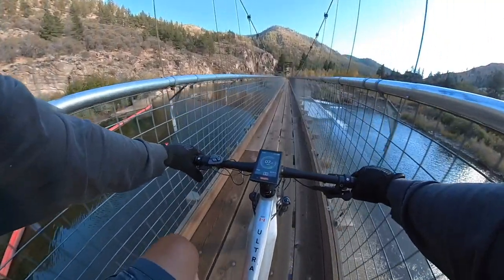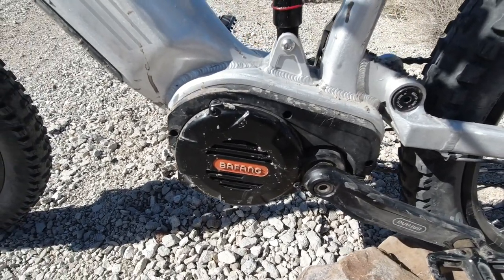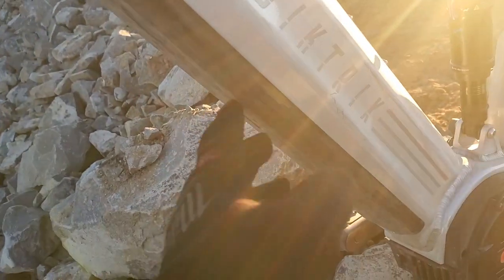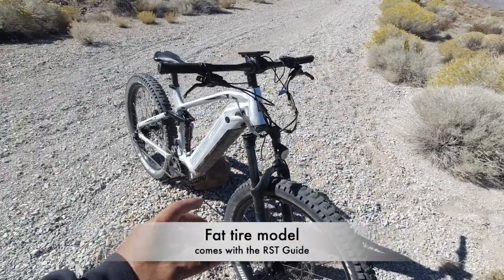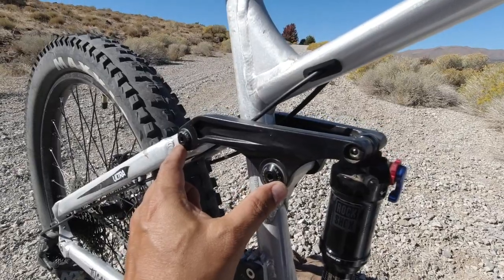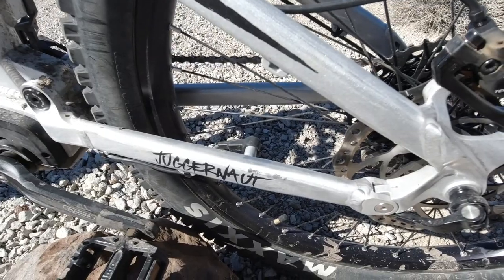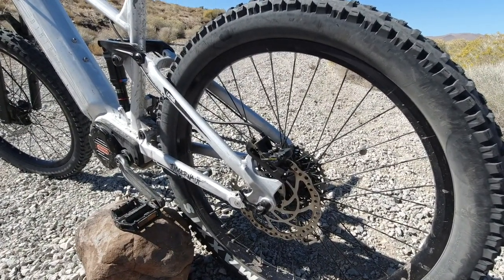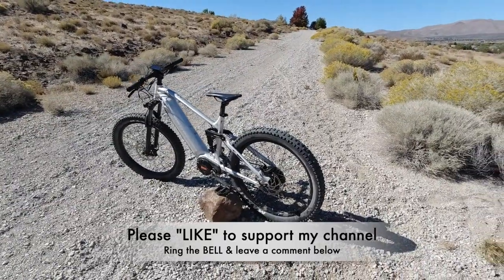ebike review : Biktrix - juggernaut ultra FS Pro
This is my full review of a prototype version of the new Juggernaut Ultra FS Pro which is now in full factory production as the Juggernaut Ultra FS pro 2.

The FS Pro 2 now has a dual battery option which the prototype did not have and the production bike only comes in a 26" x 4" wide fat tire configuration. I did not see a 27.5 x 3" wheel set option on the website.